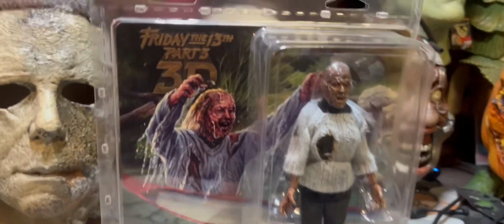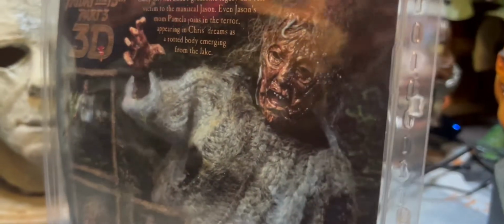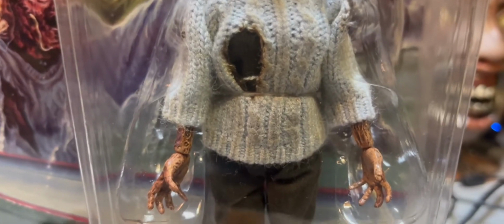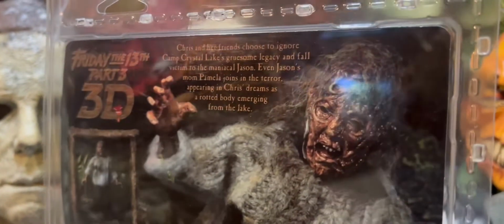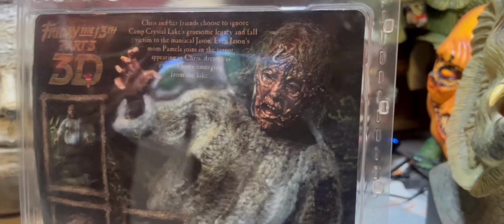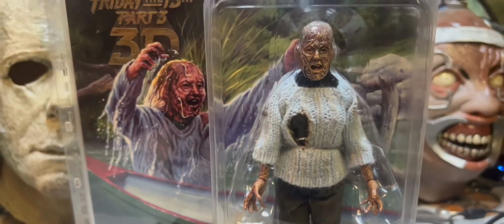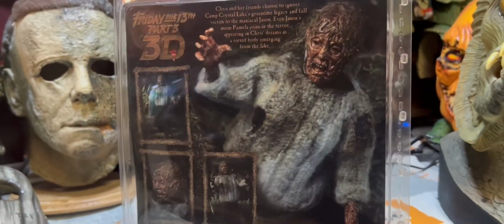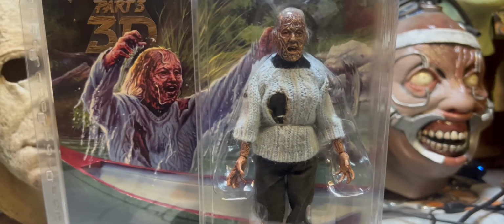FRIDAY THE 13TH PART 3 | NECA | Pamela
Never been a better time to be a horror fan. You won’t be disappointed. Welcome to the Nightmare corner. Where nightmares are unleashed.

Get that special someone or something an awesome gift. Sweet Nightmare corner Merch!

Your support means a lot and I appreciate each and everyone of you!

My other links you can follow me at for more content, and a awesome shop to pick up some awesome Nightmare corner merch from! See ya in the Nightmare!**